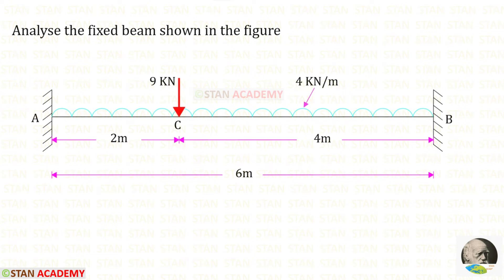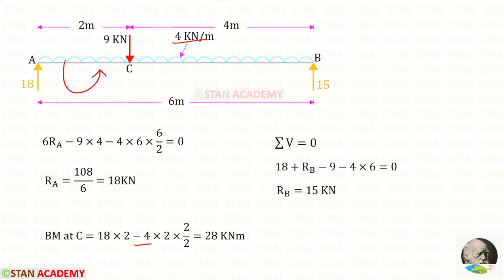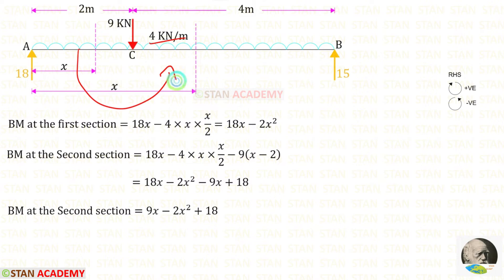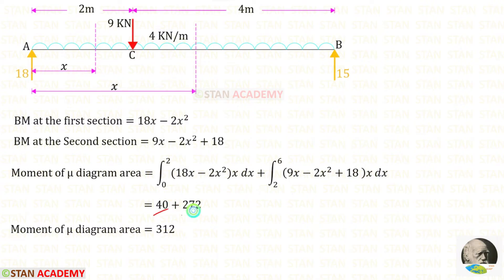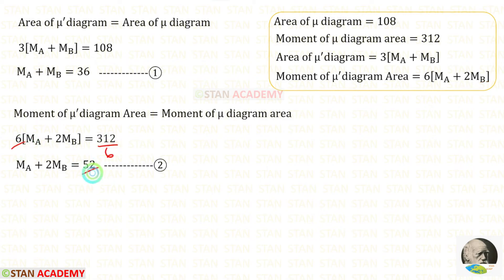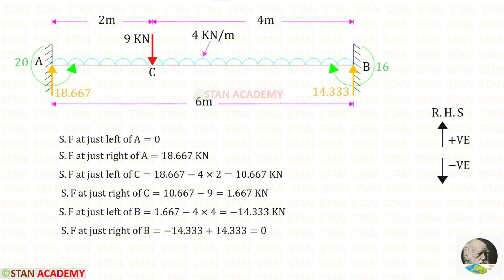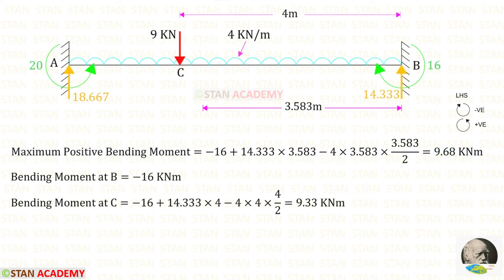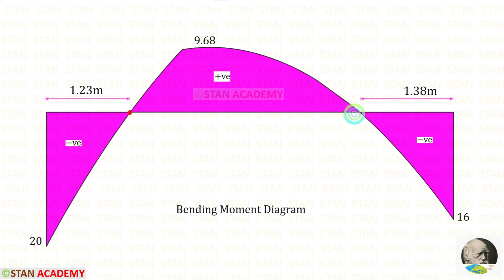Analysis of Fixed Beams by Moment Area Method - Problem No 1